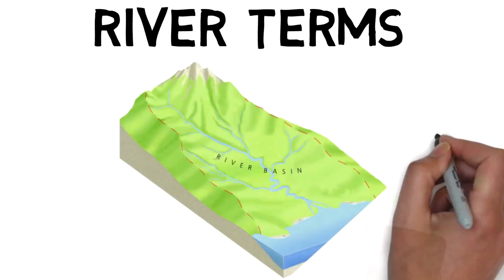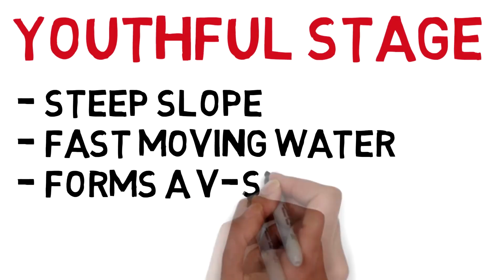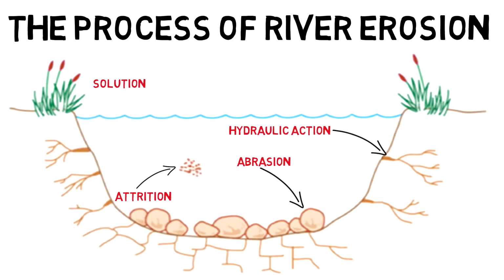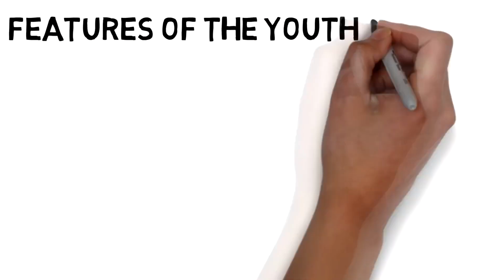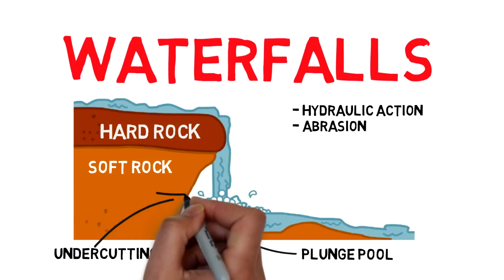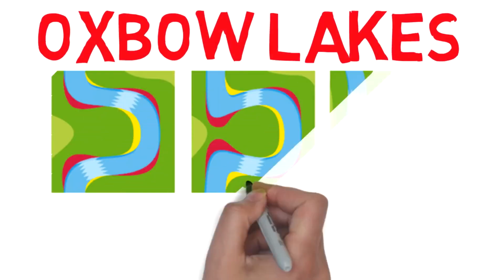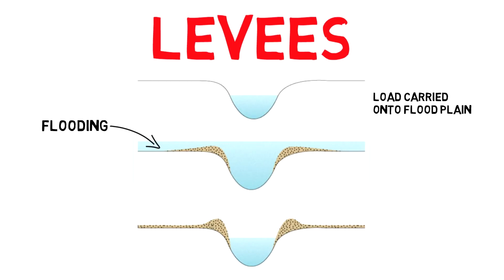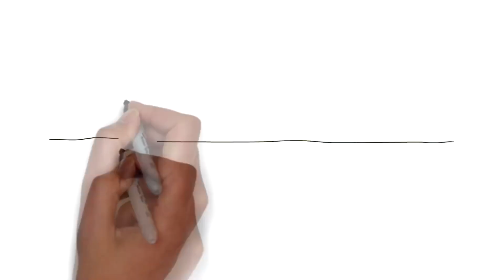مراحل النهر الجيوموفولوجيه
مرحلة اولى /اسس جيمور/قسم الجغرافية التطبيقية/كلية الاداب/جامعة تكريت